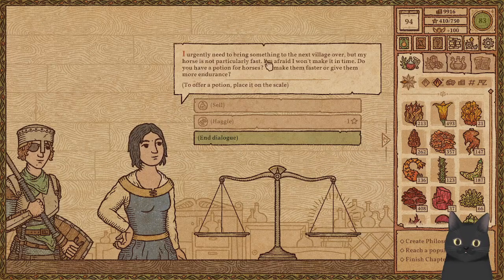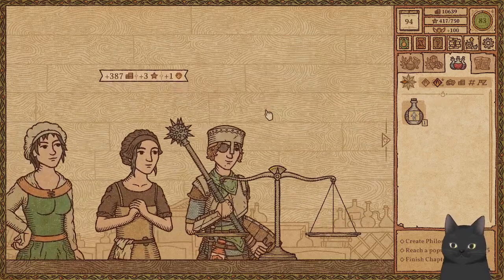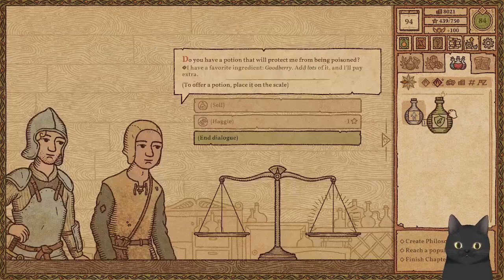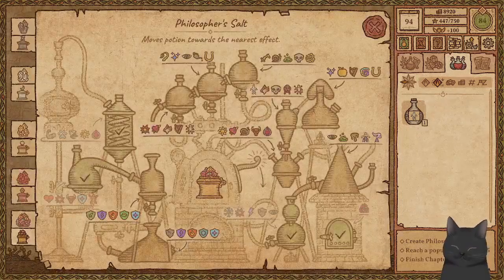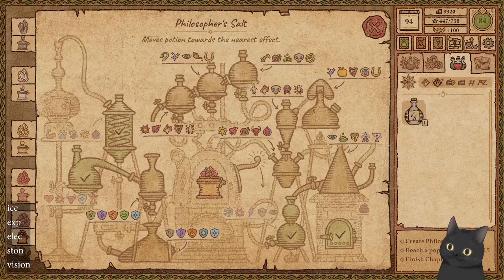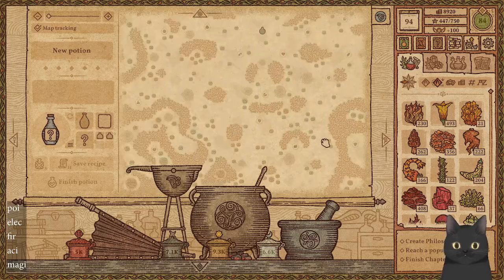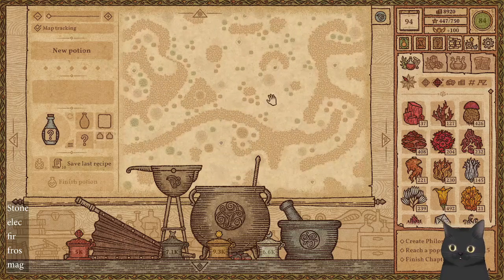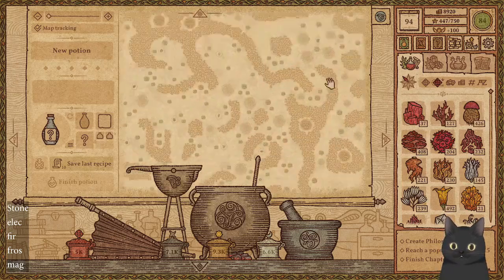Potion Craft || Worn Voice || STR 36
The Twists and turns of alchemical delight! Also bartering. So much bartering. Please help.

If you are reading this, I hope you have a good day!